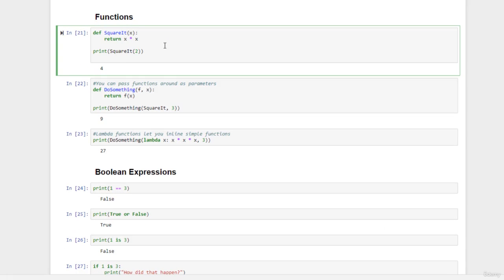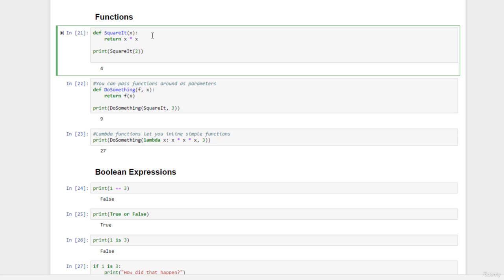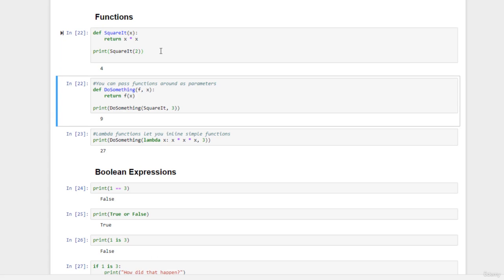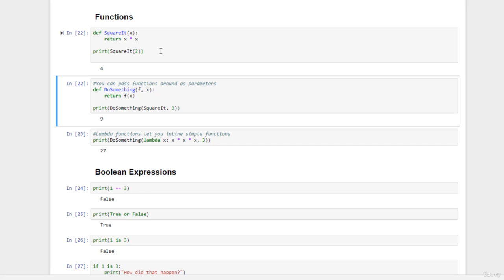8. Python Basics, Part 3 Optional